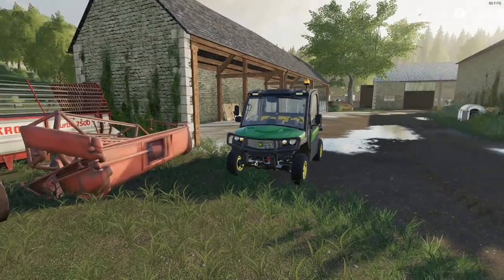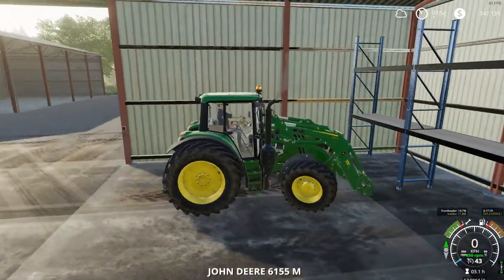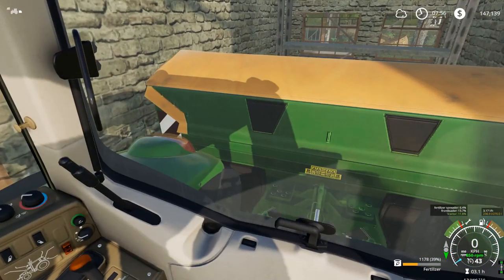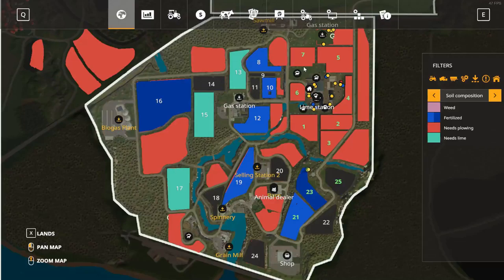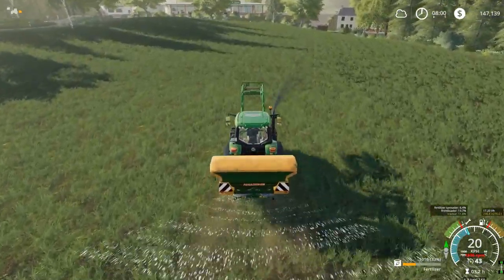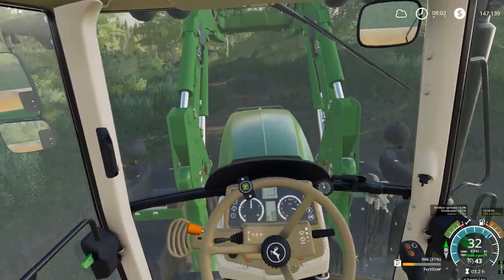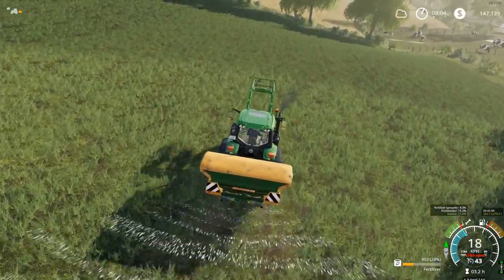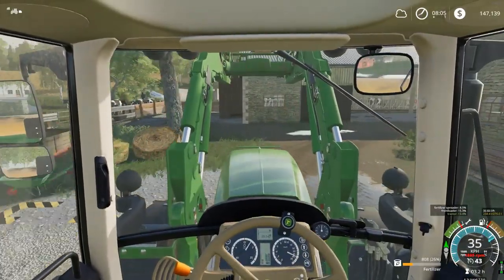Farming Simulator 19 | Spreading Fert! Old Stream Farm #1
Hey guys if you haven't already go check out my discord server!